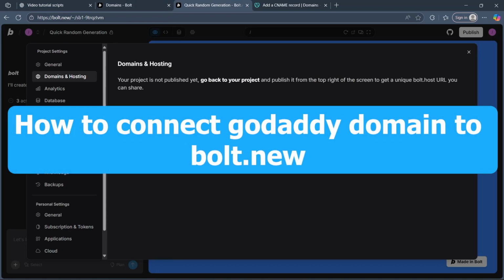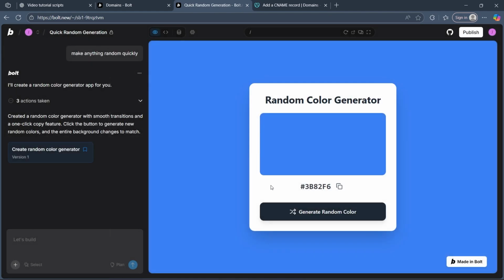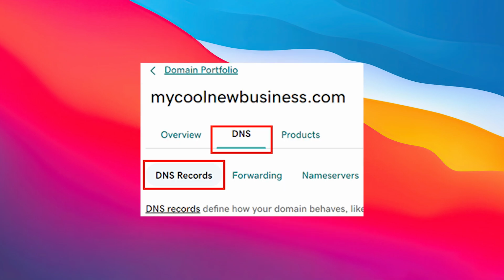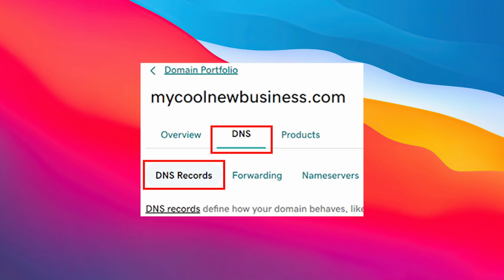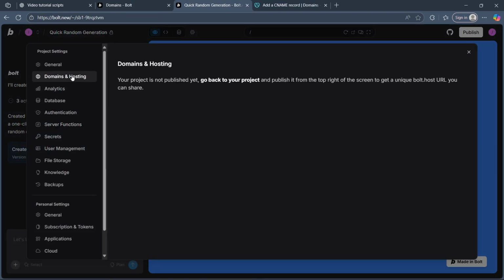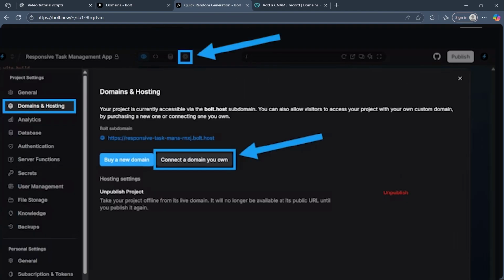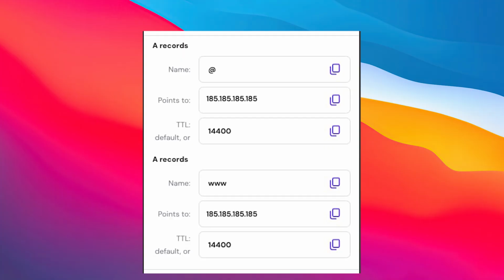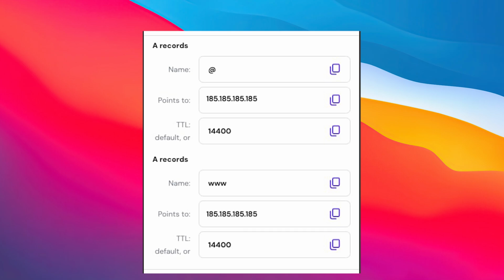How To Connect GoDaddy Domain To Bolt.new - Step by Step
How To Connect GoDaddy Domain To Bolt.new In this step-by-step tutorial, learn how to connect your GoDaddy domain to Bolt.new. Follow along as we show you how to update DNS settings, verify your connection, and make your Bolt.new app live with your custom GoDaddy domain.